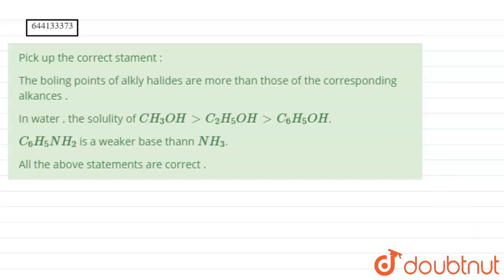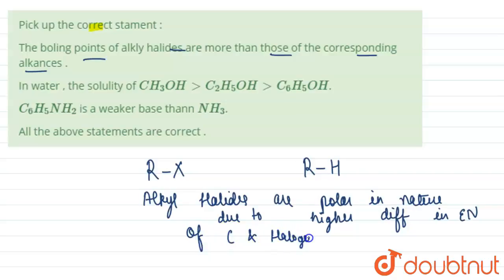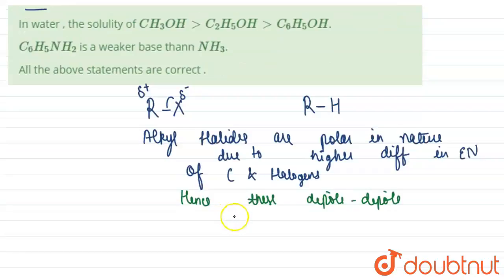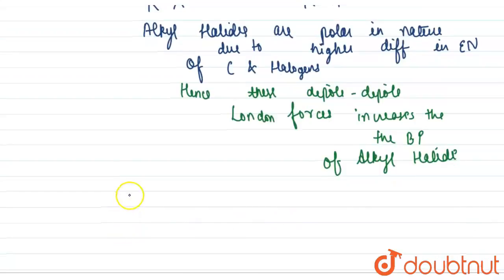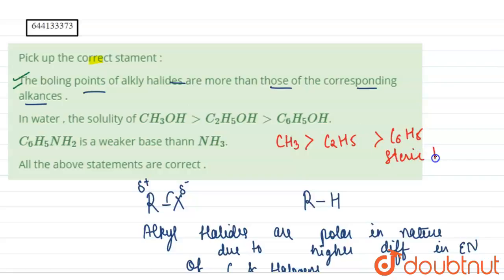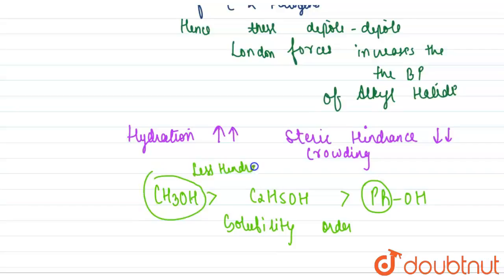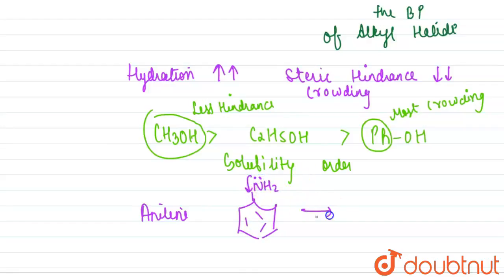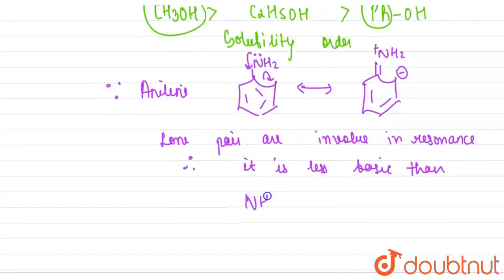Pick up the correct stament : | 12 | ORGANIC COMPOUNDS WITH FUNCTIONAL GROUP | CHEMISTRY | CENGA...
Pick up the correct stament :
Class: 12
Subject: CHEMISTRY
Chapter: ORGANIC COMPOUNDS WITH FUNCTIONAL GROUP
Board:IIT JEE

👉 Have Any Query? Ask Us.